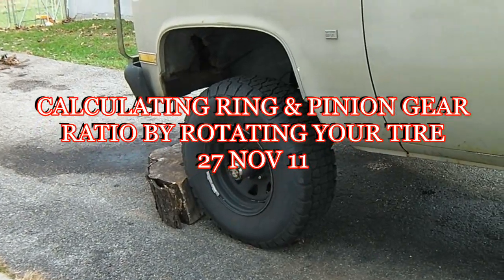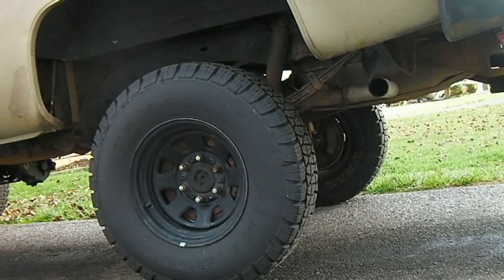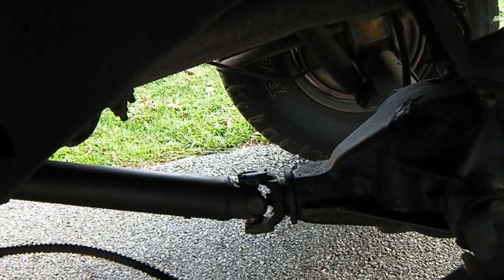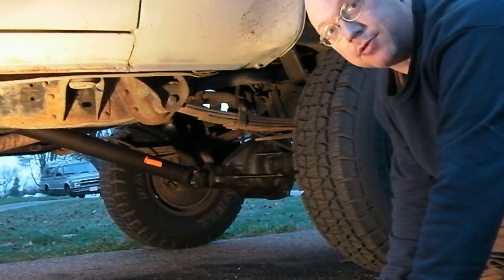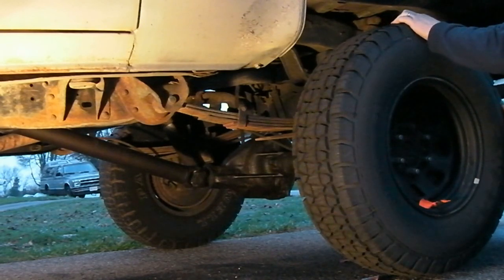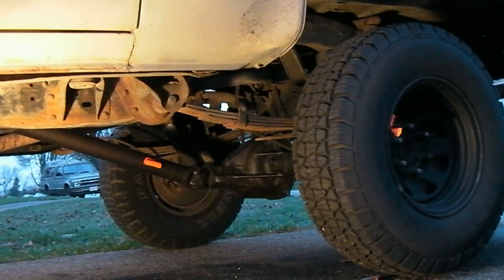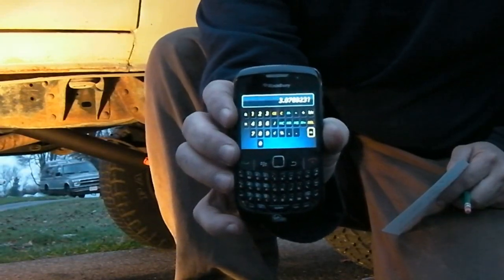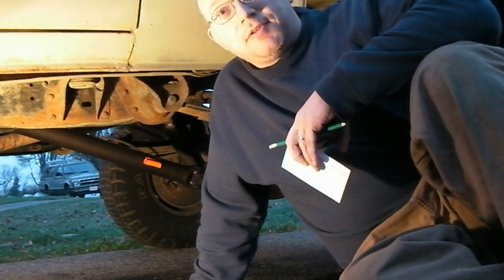DIY: Check the ratio of your ring & pinion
An easy DIY way of checking your axle gear ratio, or the ratio of your ring & pinion gears... WITHOUT counting teeth!  A lot of axles do not have ID tags, not everyone wants to take the pumpkin cover off just to count teeth. this quick and easy method works fine.